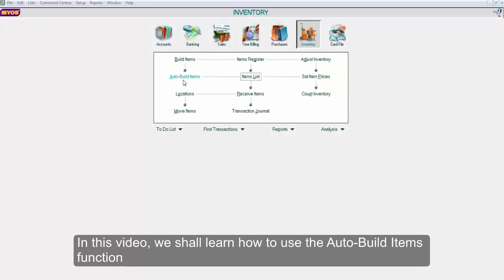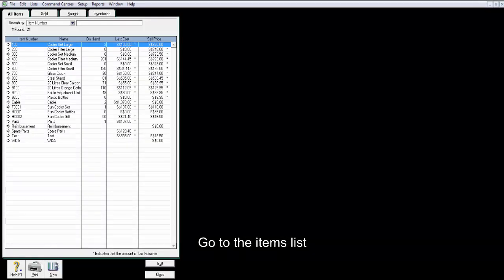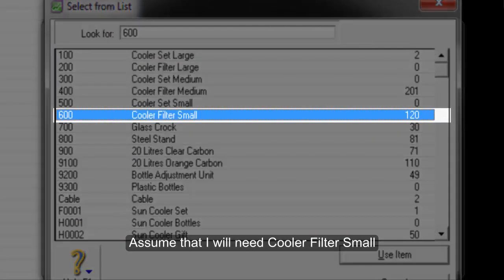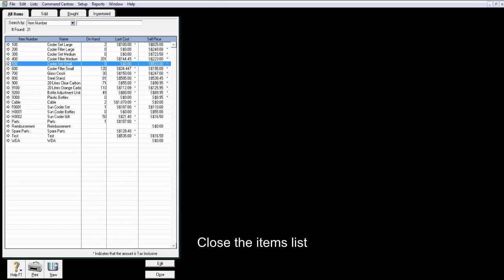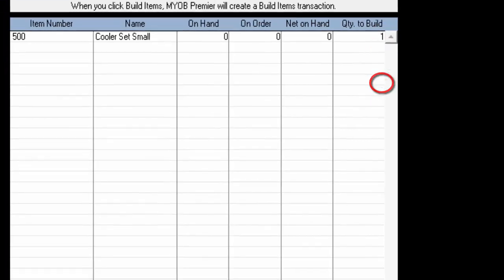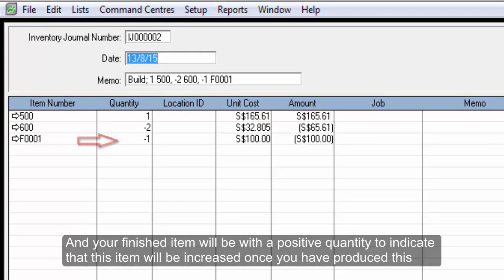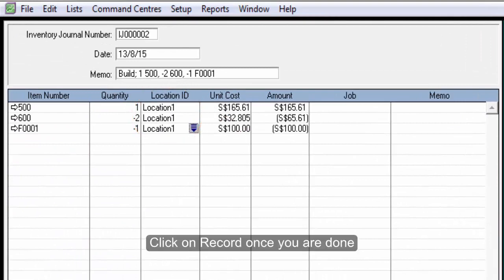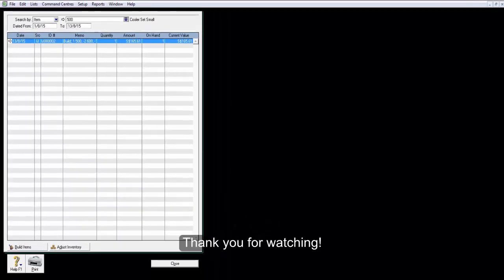How to use Auto-Build in MYOB Accounting (Singapore and Malaysia version)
Are you wasting too much time on managing the quantity and cost of your sub-components and finished goods?
Learn how to use MYOB Auto-Build Items function to manage them effortlessly!